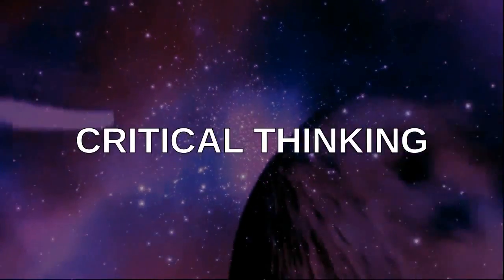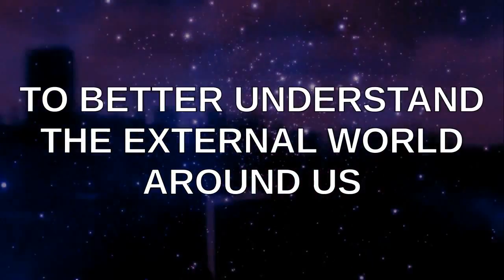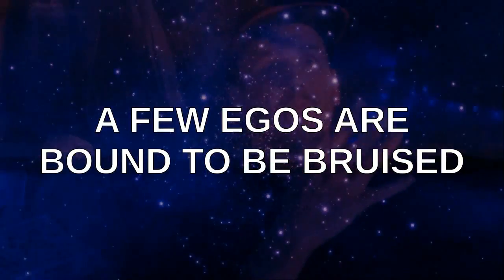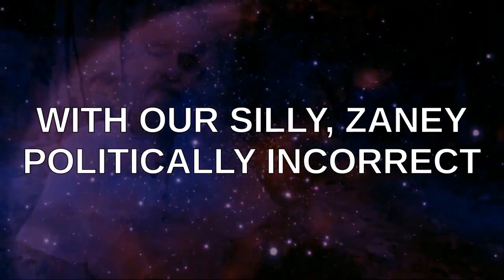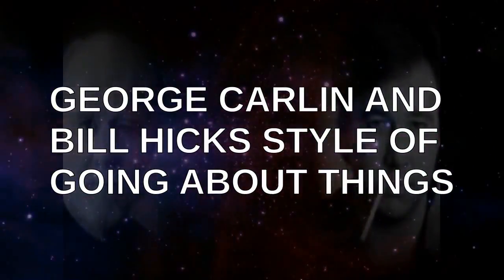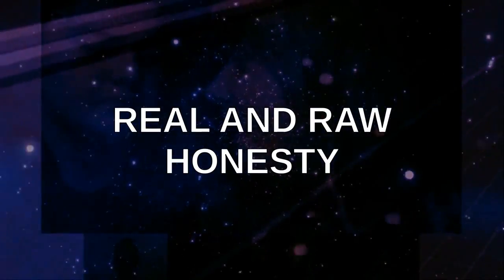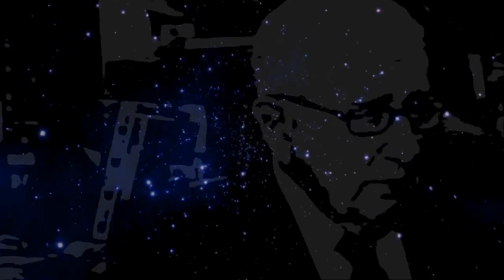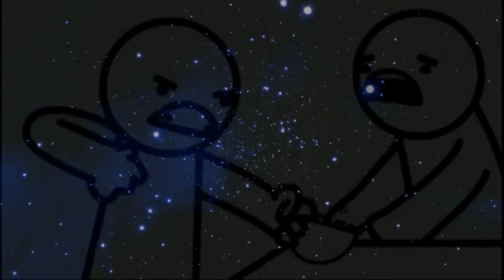PSEC - 2016 - feat. Max Igan on POSITIVE THINKING [hd 1280 x 720]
ABOUT: In this episode of "Paradigm Shift - An Educational Comedy" that we have titled as "PSEC - 2016 - feat. Max Igan on POSITIVE THINKING" -- Max Igan speaks about how true "positive thinking" is based in kindness, compassion, empathy and positive action -- and not the narcissistic group think memes that a great many people sadly mistake for genuine positivity.

Participants List: Max Igan
Applicable Hashtags